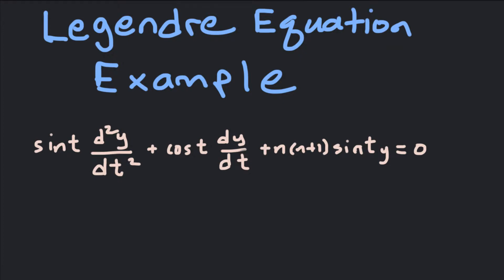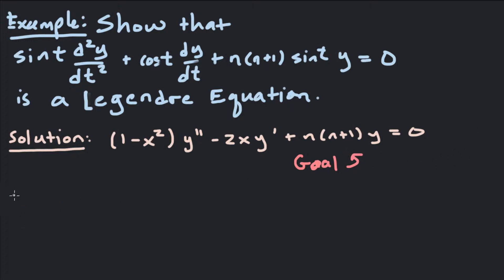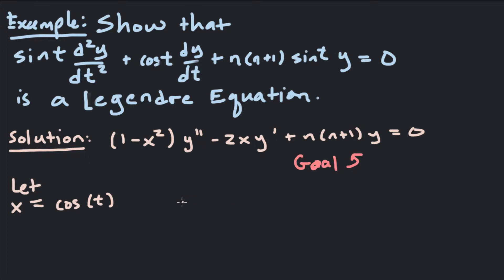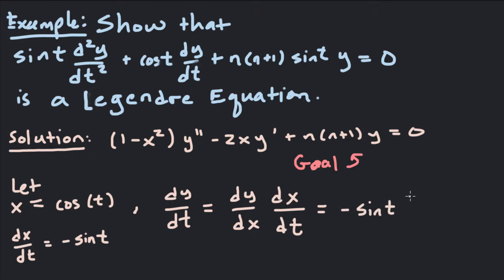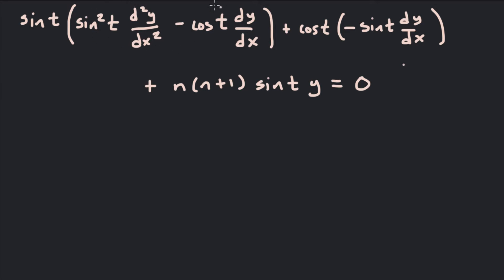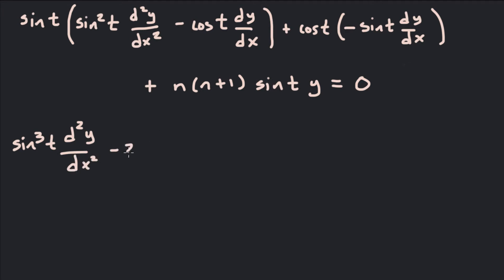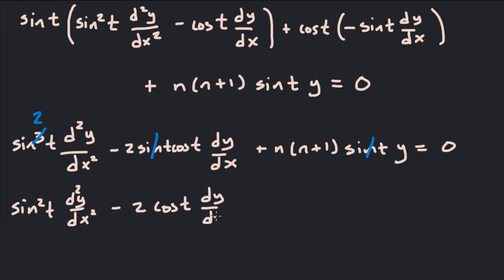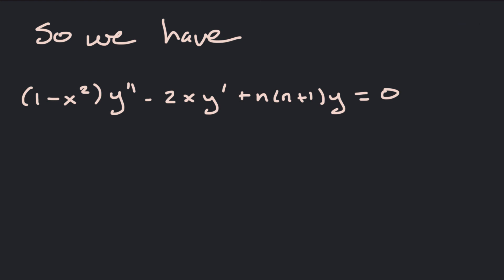Show sin(t) y'' + cos(t) y' +n(n+1) sin(t) y = 0 is a Legendre Equation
In this video we want to Show the differential equation below is a Legendre Equation:
sin(t) y'' + cos(t) y' + n(n+1) sin(t) = 0

We make use of the substitution x=cos(t).
After calculating the derivatives of y with respect to t by first implementing the chain rule we substitute our results into the given equation and simplify.

This really is a good review of chain rule understanding and a good example of how something that seems different can actually be transformed into something we know how to solve, Like a Legendre Equation!  =D

My name is Jonathan and I want to make math as clear as possible.  Please share your feedback!  I always want to improve!